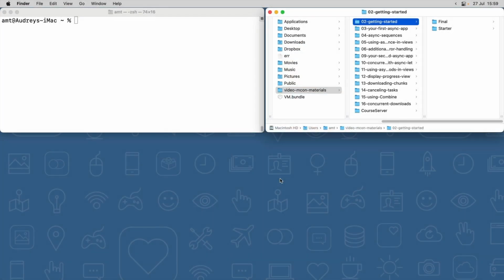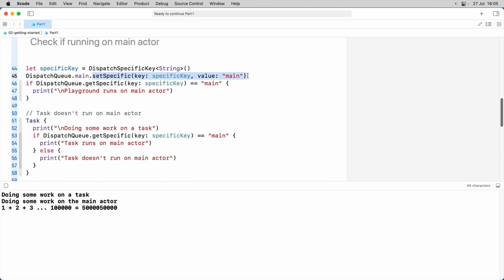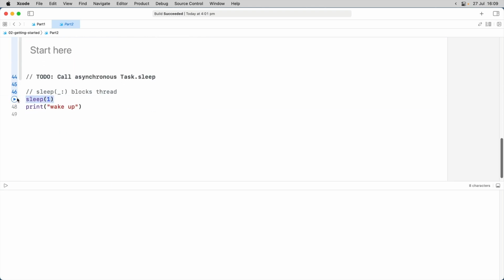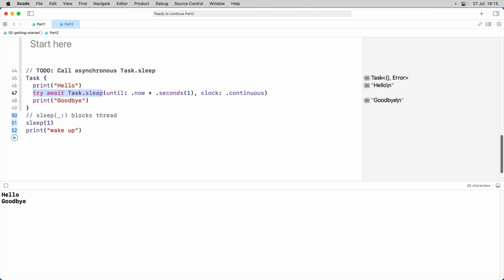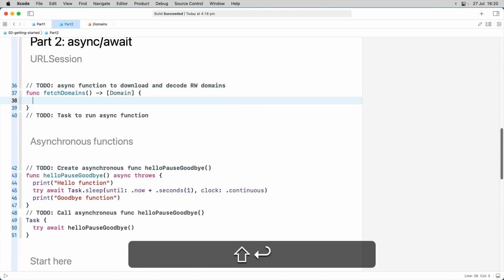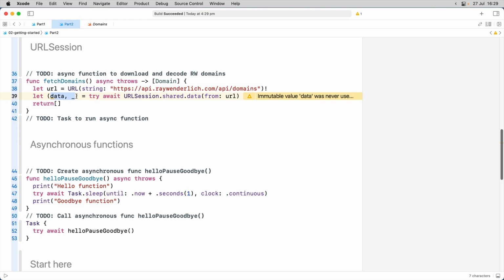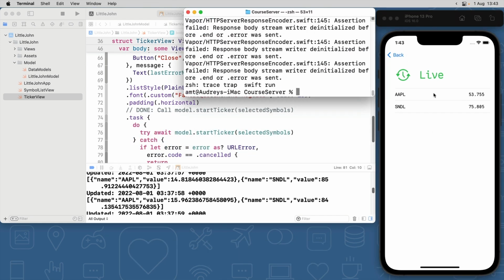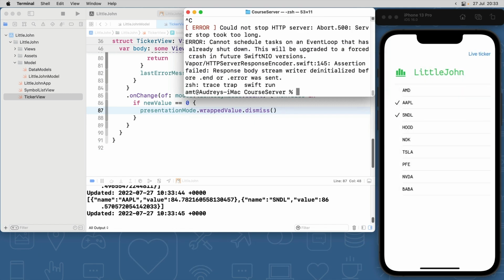Modern Concurrency - Getting Started 2, 6